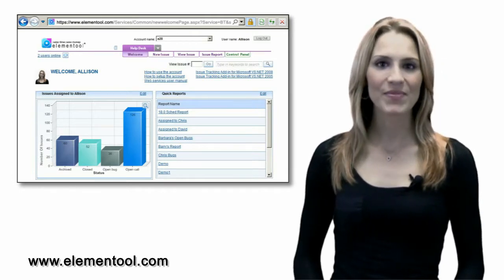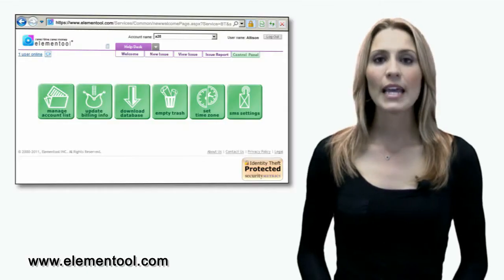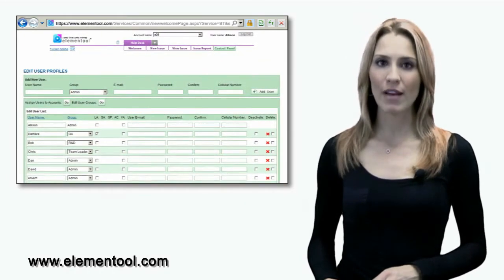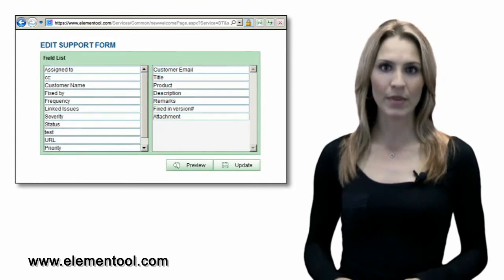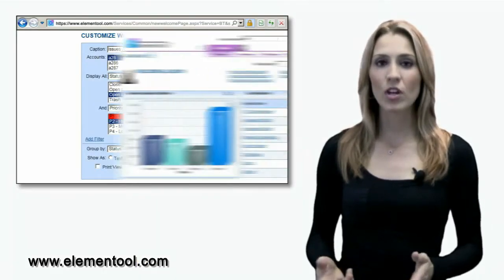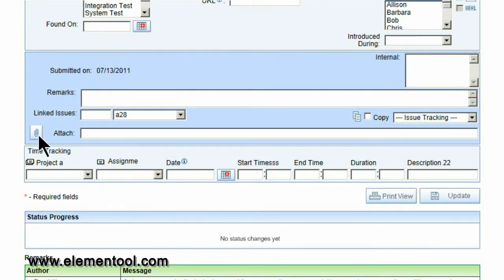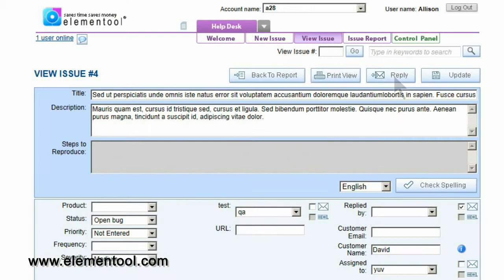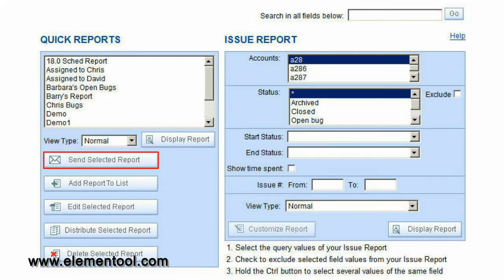Elementool Help Desk User Manual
Hi, welcome to the tutorial on how to use Elementool Help Desk. Help Desk is so easy, even your grandma can use it.
I’m Allison, and I will be showing you how to use Help Desk.
Let’s begin.
The account is divided into two sections: The Control Panel and the application section.
On the top of the screen are tabs that correspond with each action in Help Desk. Click on a tab to perform that particular action. As you can see, you have the option to create a new issue, view issue, display issue reports, and access the control panel.
The Control Panel is where you setup the account. It can be accessed only by users that are part of the Admin group.
The application section consists of “new issue”, “view issue”, and “display issue reports”. Users of all groups can access the application portion of Help Desk by logging in to their Elementool account.
Let’s start with the Control Panel

The next icon, “edit email settings”, allows you to edit the settings on the email fetcher. The Email Fetcher is responsible for storing the email messages sent by your customers to your support email box in your Elementool account.
The spam filter settings enable you to set the rules and actions of the e-mail fetcher when it encounters spam mail. Based on these rules, the Email Fetcher will automatically delete spam email that is sent to your support mailbox.

Going back to the control panel, the next icon is “edit customer list”. Here is a list of all your customers. You can add new customers to the list by clicking ‘add new’ and entering the customer’s information. Clicking on a customer allows you to delete them or edit their information.
The next icon, edit support form, allows you to edit and customize your support form. Help Desk allows your customers and team members to submit issues directly from your website. The support form is the form that your customers will use to submit tickets. The first heading that appears on this screen is ‘edit support form’. You can customize the support form by dragging the fields from the left to the right, and clicking update. You can preview the form by clicking the preview button.
When you click on the Update button, Help Desk will create an HTML code that you should copy and paste to your support page on your website.
This code will present a support form and will be used to submit support tickets to your Elementool account directly from your website.
Below that, is the ‘edit auto reply’ heading. You can create customized automatic responses to customers after they place a ticket. For example, “Thank you for submitting a ticket. A representative will contact you shortly”.
Help Desk includes a web link in the auto-reply e-mail that allows your clients to view the status and correspondence history by clicking on it.

The last heading on the screen is the “knowledge base code”. Here, you are provided with the HTML code for the knowledge base box that is placed on your website. A knowledgebase is a search box on your website that allows customers and team members to search your Help Desk account for frequently asked questions for issues and their solutions.

Viewing Issues
If you know which issue you would like to view in particular, type in the issue number in the “view issue #” box located on the top right, or click on the ‘View Issue’ tab and type the issue number there. You can also view issues by running a report and opening the issues on the report itself.
When you view an issue, Help Desk displays the correspondence history related to it. You can see all the emails that were sent back and forth between your client and your support team.
To reply to a client support request using Help Desk, you should open the message that was sent by the client by clicking on the message title.
Then click on the Reply button and use the Reply form to send out your response.
By using the reply form, the email that you send will be added to the issue’s correspondence history. It is very important that the interaction is done using Help Desk, in order to keep the communication trail on your Elementool account.

As you can see, Help Desk is very easy to use. So easy, your grandma can do it!